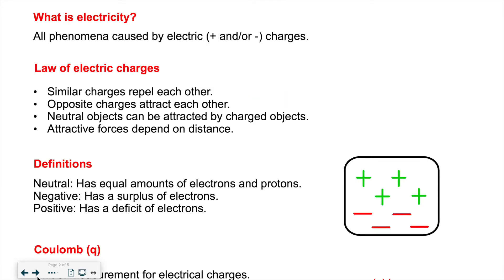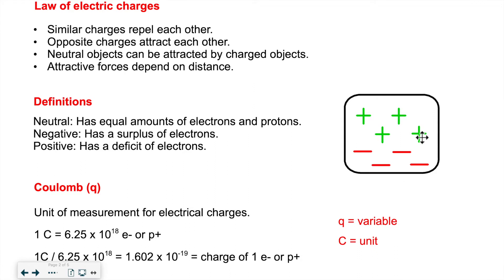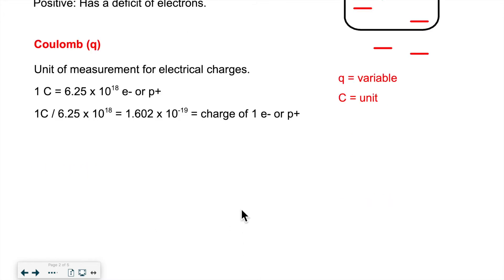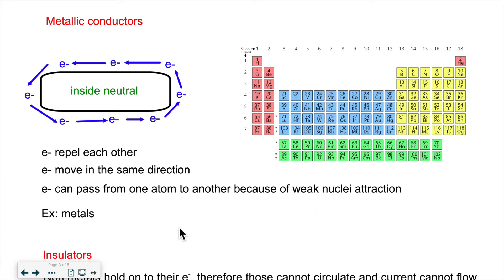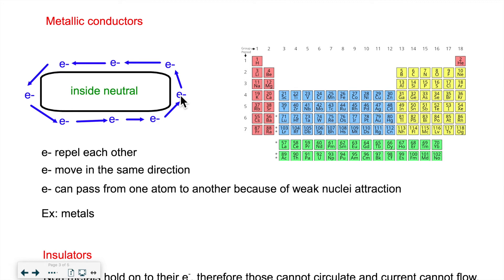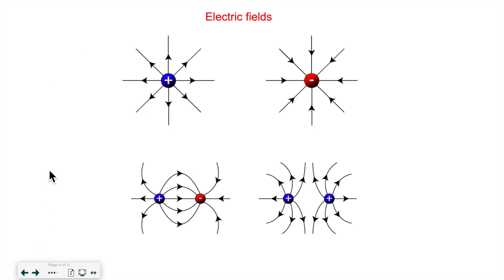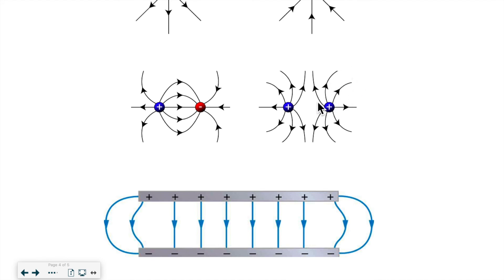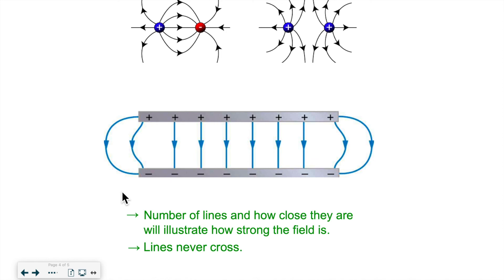Chapter 5 - Electricity intro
In this video, I present an overview of basic electricity concepts, which will set up a base for subsequent lessons on static and dynamic electricity.